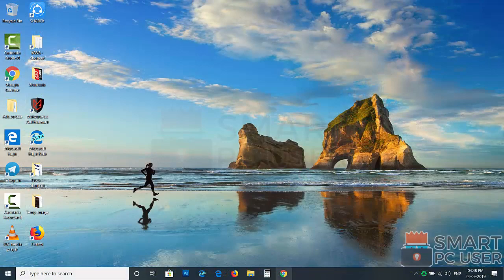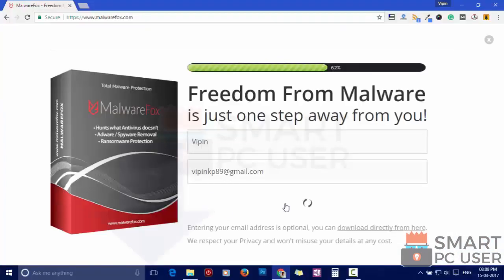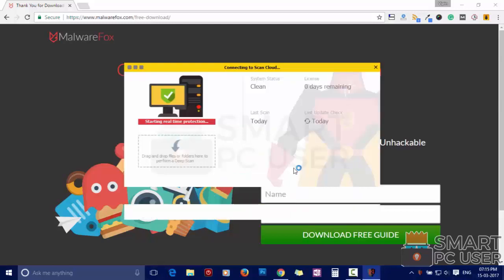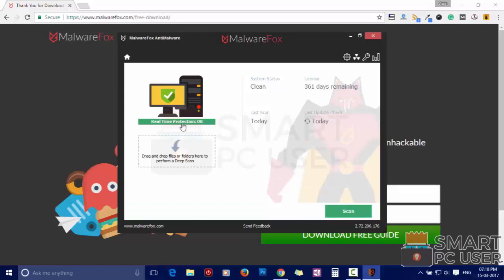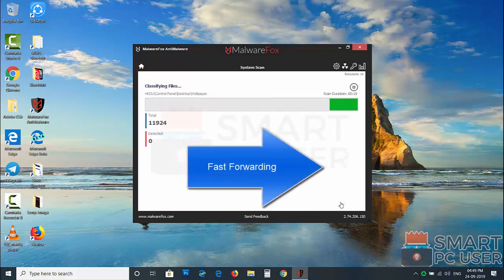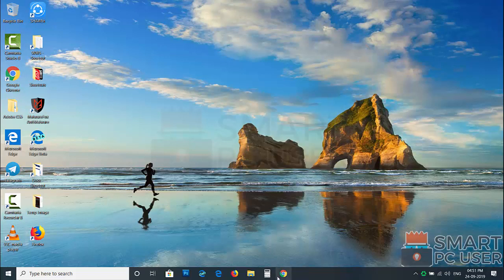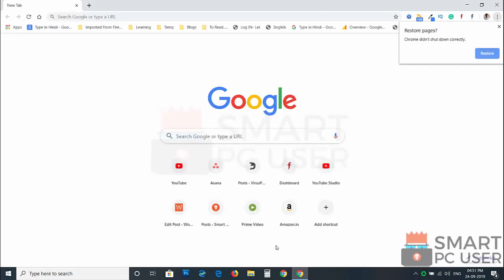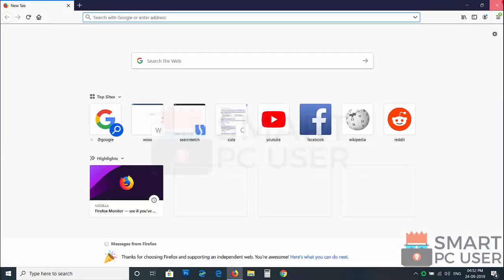How to Remove Woxx.xyz Hijacker (Chrome & Firefox)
Woxx.xyz is a redirect hijacker. It attacks Google Chrome, Mozilla Firefox, Internet Explorer, Microsoft Edge browsers, then it hijacks the settings of the browsers. It redirects you to different malicious web pages. It also steals your personal and private information. In this video, you will know how to remove Woxx.xyz from Google Chrome. You will also know what is Woxx.xyz. The video is about Woxx.xyz removal guide.